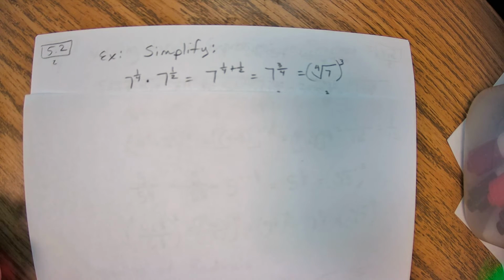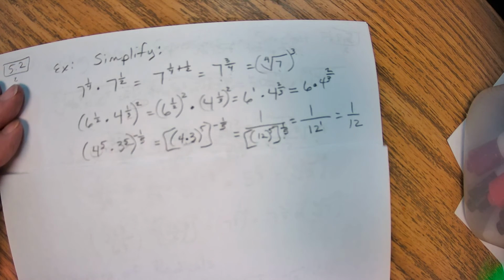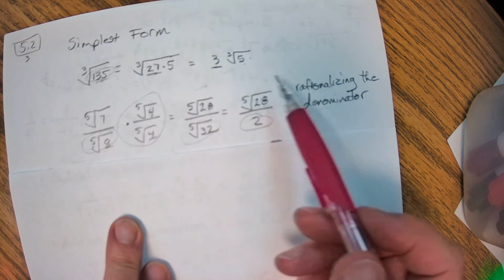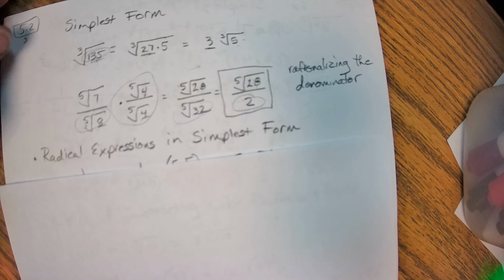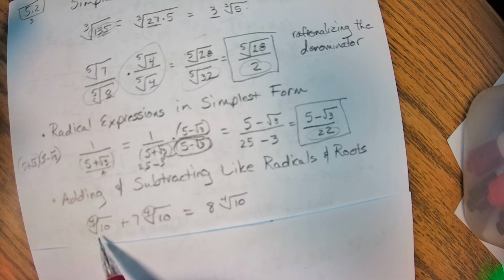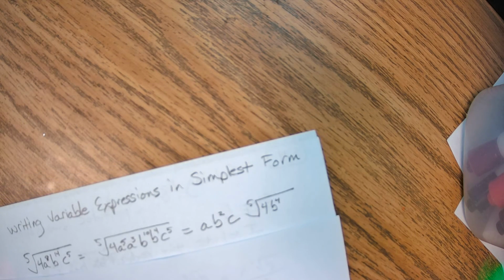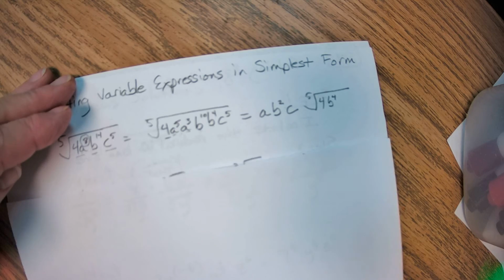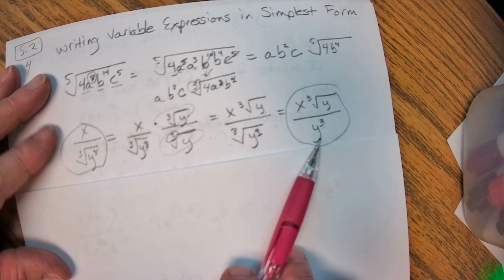alg 2, 5-2 and 5-3